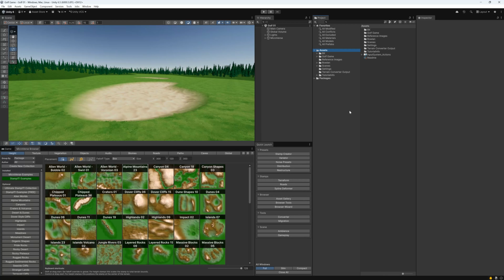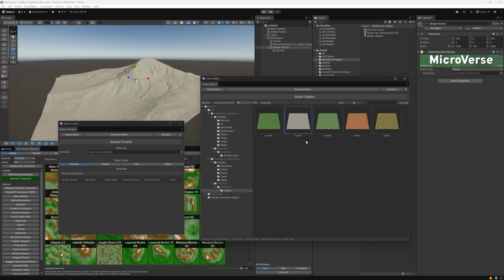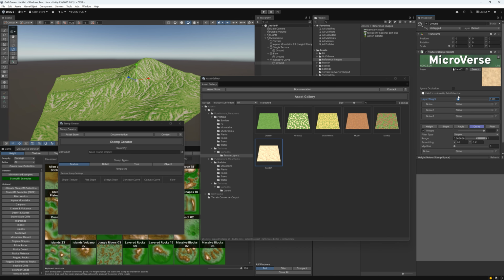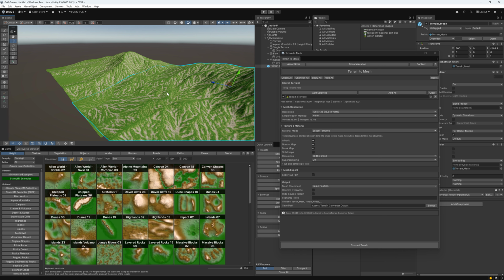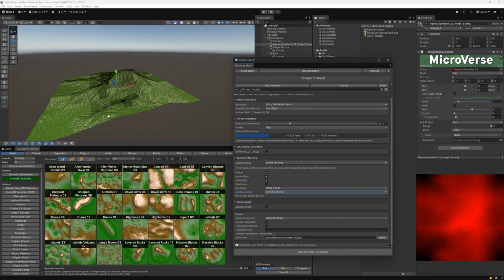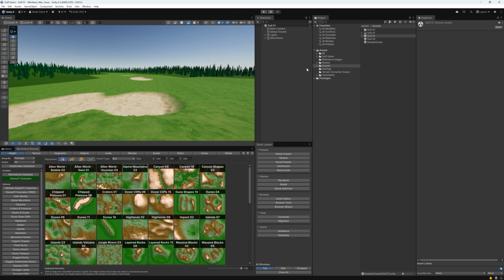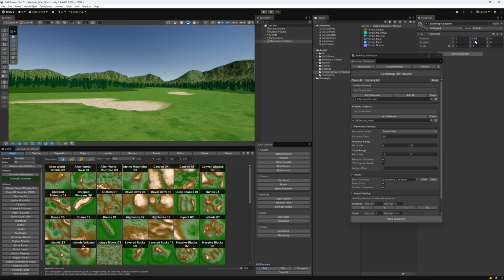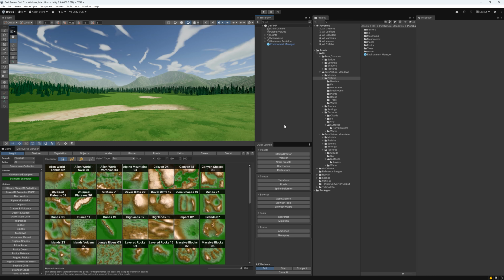Let's create a Golf Game - Part 2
Let's use MicroVerse to create backdrop mountains to create a vast immersion of the terrain.

or

* Ultimate StampIT! Collection

* Terrain Converter - Terrain to Mesh for Unity 6, MicroVerse, Gaia Terrain